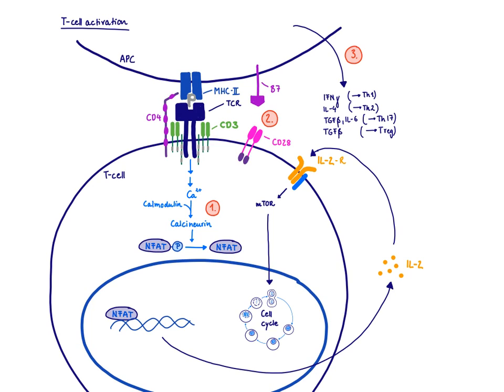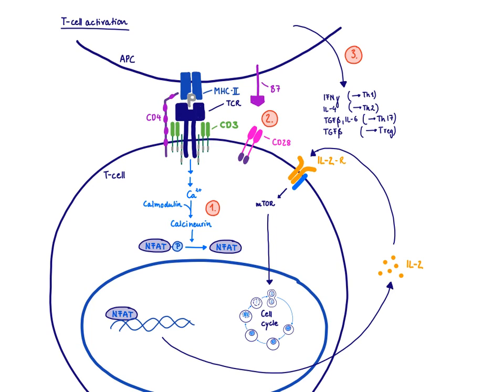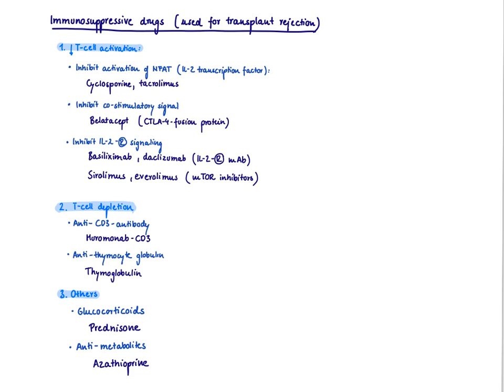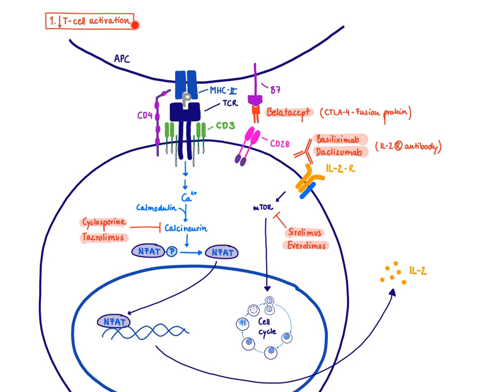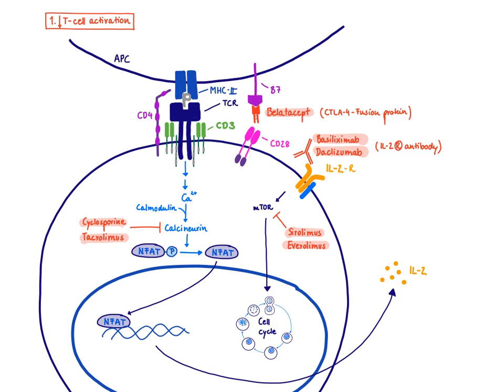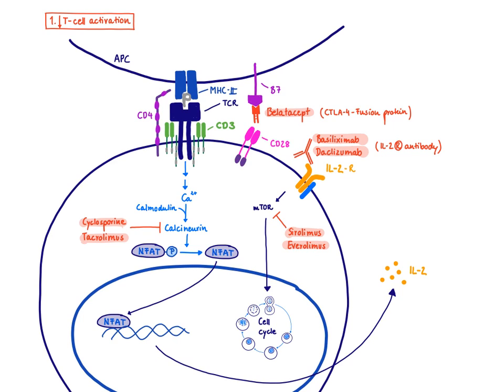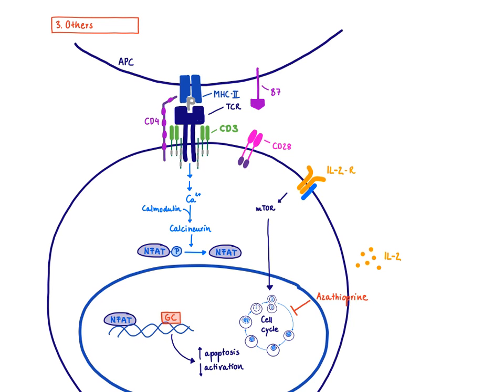Brandl's Basics: Immunosuppressants used in organ transplantation - Mechanism of action (1/2)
This video classifies the immunosuppressants drugs into categories (mainly based on the three signals of T cell activation) and explains their MOA.